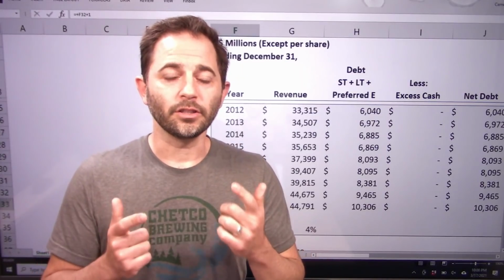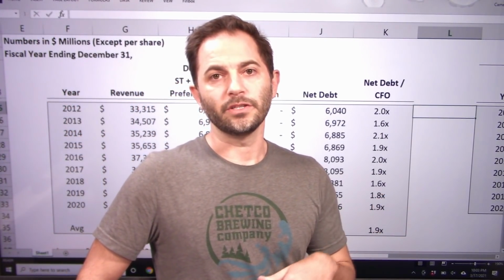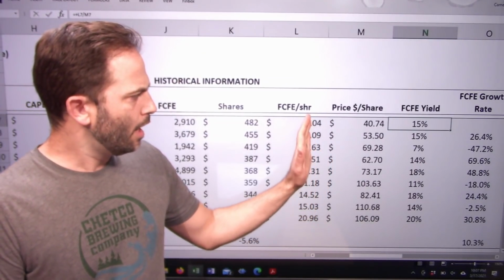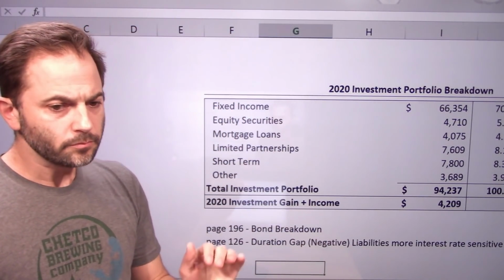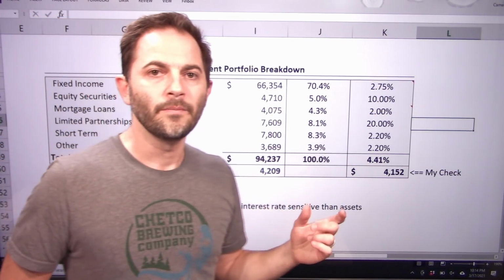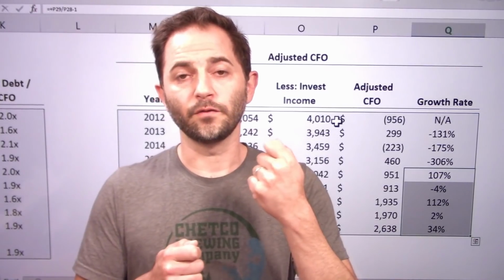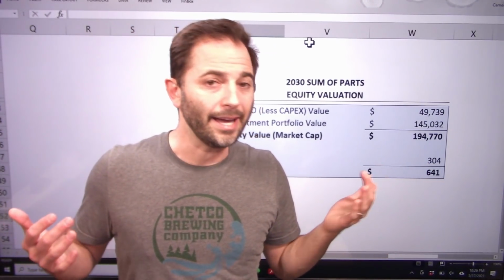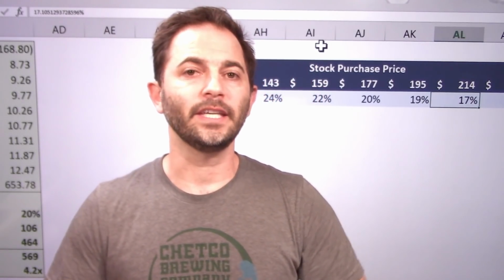All State (ALL) Stock Valuation and Forecast | Estimated Investment Return 2021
This video is an analysis of All State (ALL) from the fiscal year 2020 financial results as well as an estimate of the future value and possible investment return based on a discounted cash flow (DCF) and EV / EBITDA market multiple approach.

UPDATE - THE CURRENT PRICE IN THIS VIDEO OF $177 WAS AN ERROR, THE ACTUAL CURRENT PRICE (AT THE TIME OF THIS VIDEO) WAS $117 (OOPS).  THAT SAID, THE LONG TERM PRICE TARGET REMAINS UNCHANGED, IRR INCREASES TO 27% FROM 20%.

Value Investing, Private Equity Valuation, Corporate Finance Valuation, Rational Investing, Cash Flow Investing, Estimated Investment Return, Stock valuation, Stock forecast
NYSE: ALL